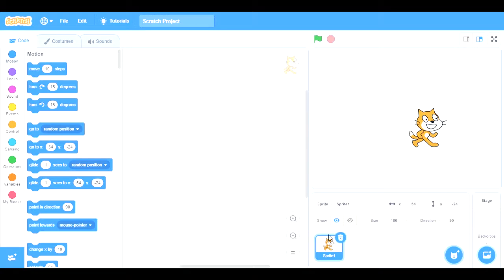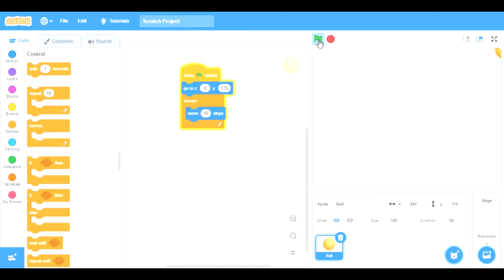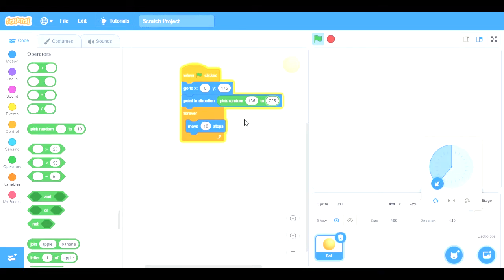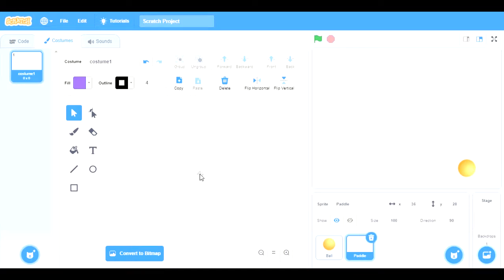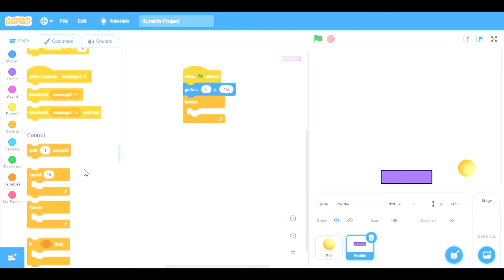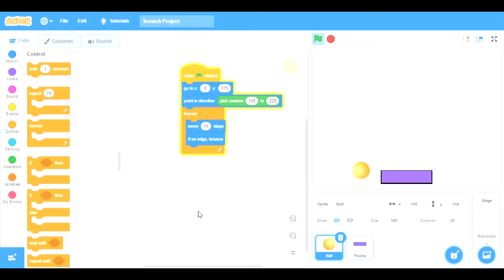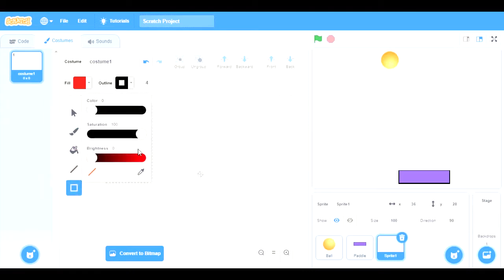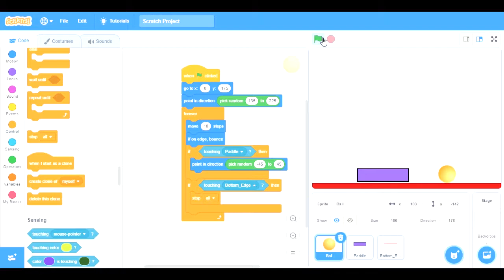Pong Tutorial 1